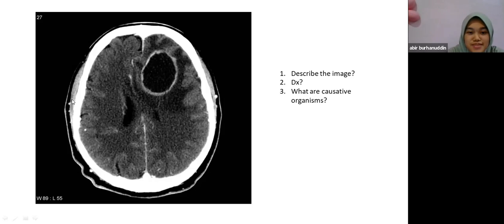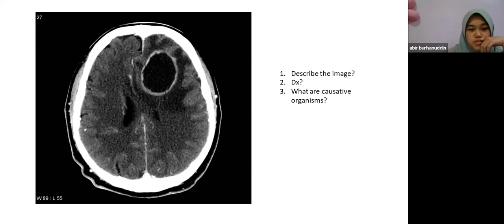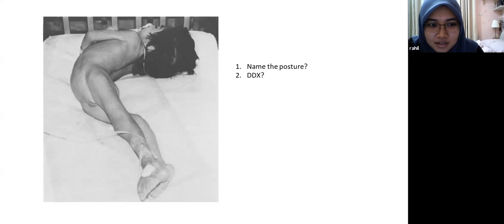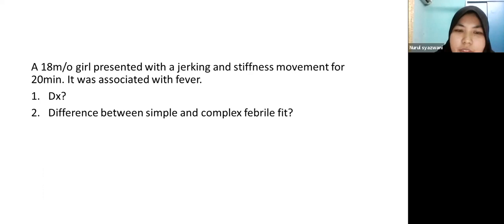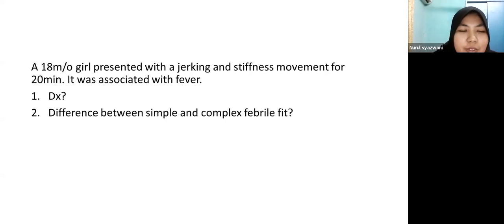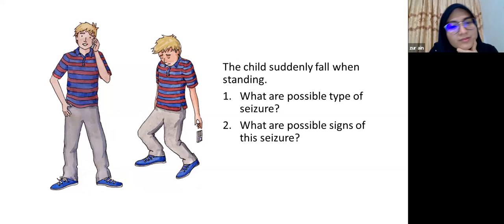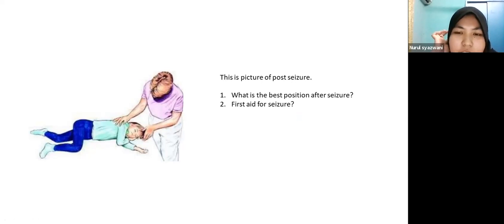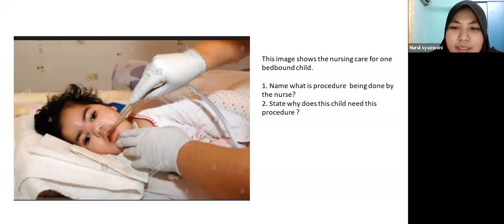Online teaching with Dr Mossad 25/6/2020 Part 2 (Simulated LC)